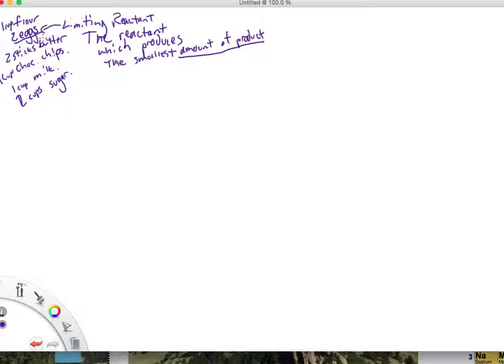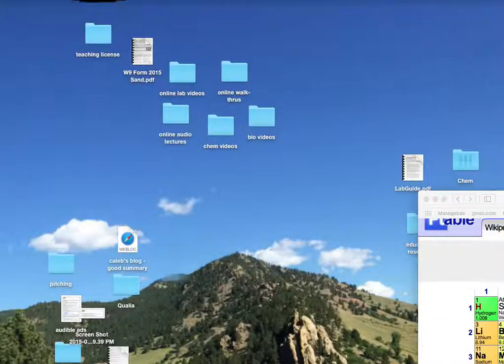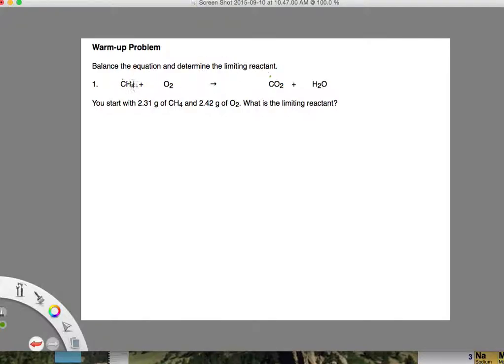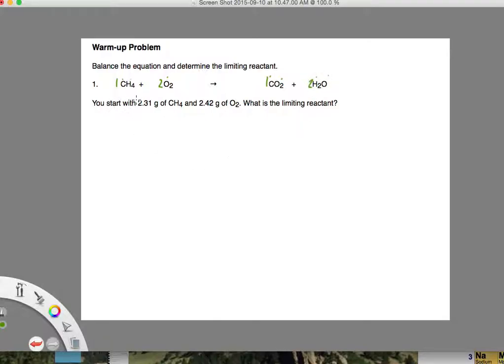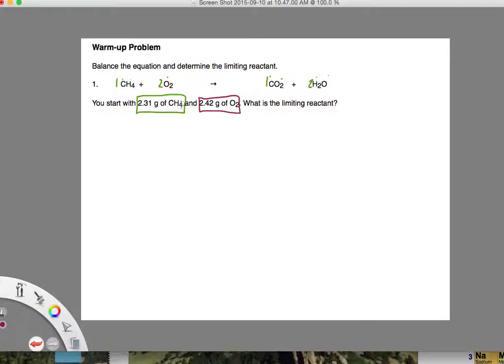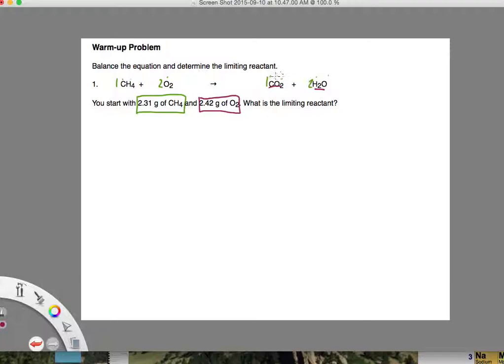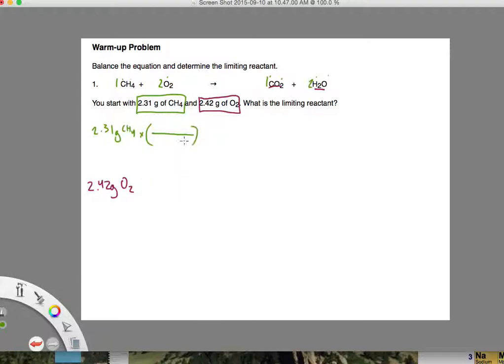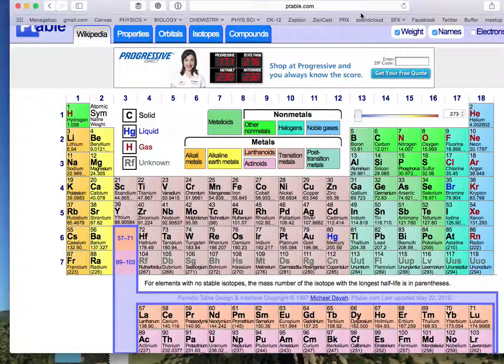limiting reactant 1